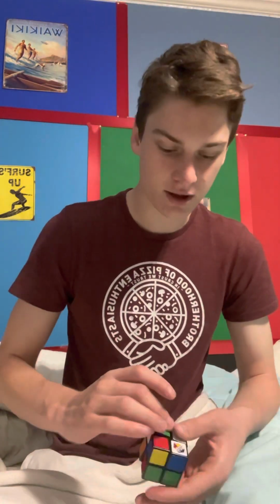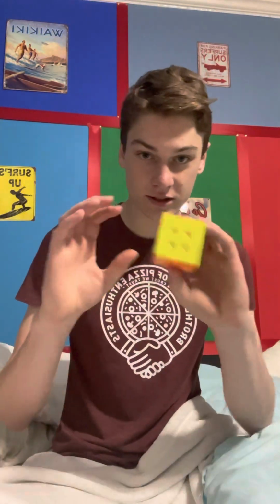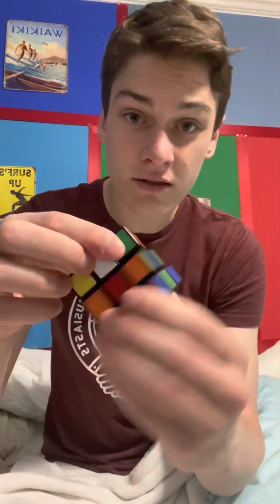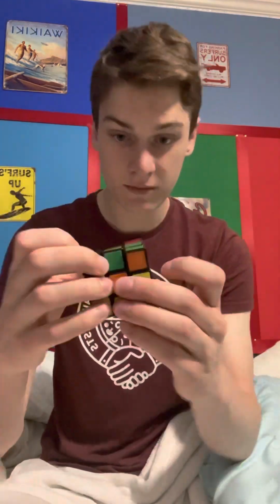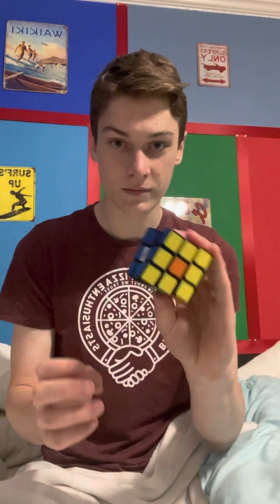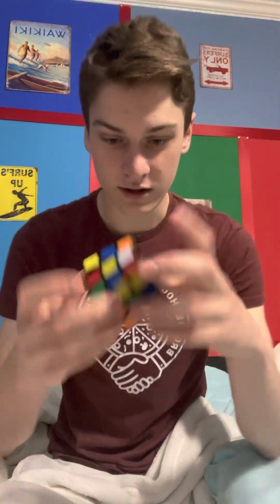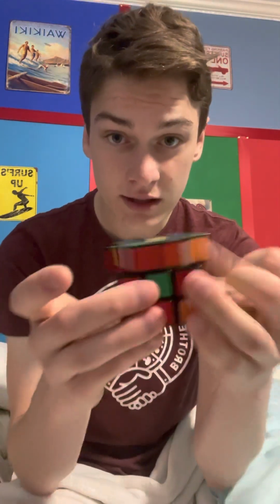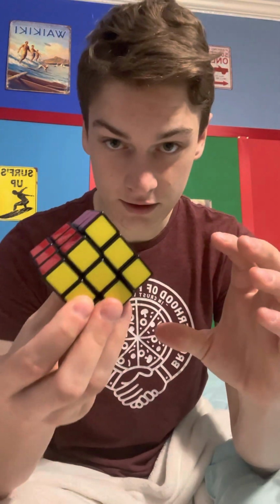Solving the rubix cube easy mode to extreme